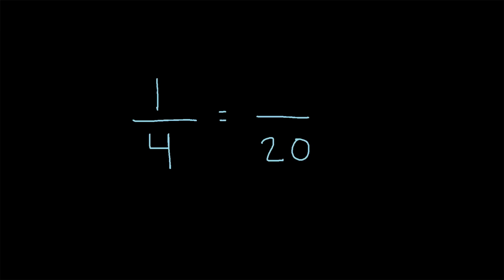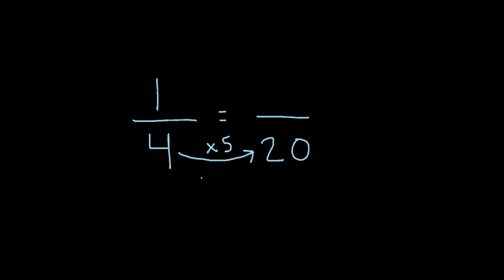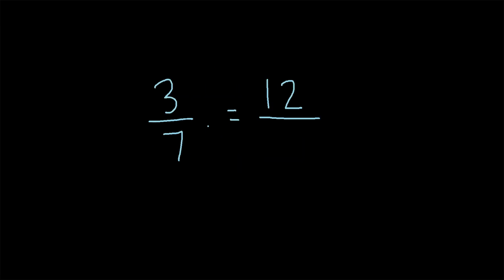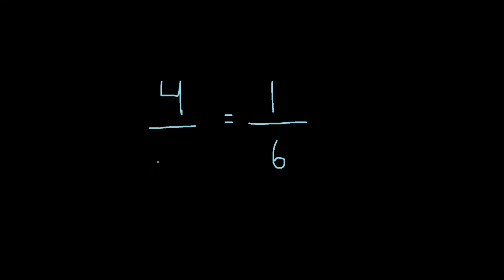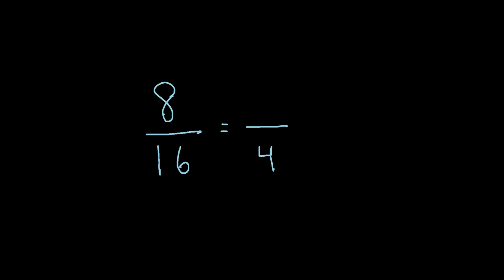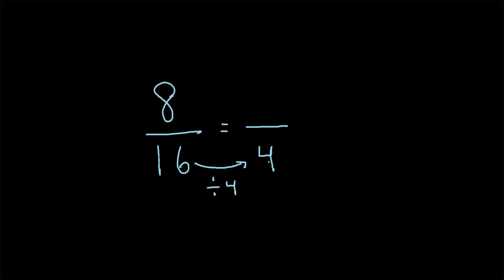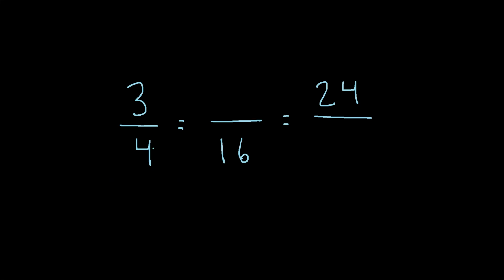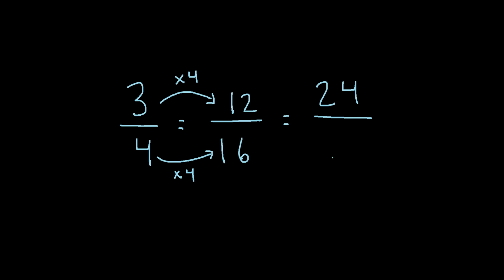How to Find Missing Numbers in Equivalent Fractions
In this video I explain how to find missing numbers in equivalent fractions, including several examples.